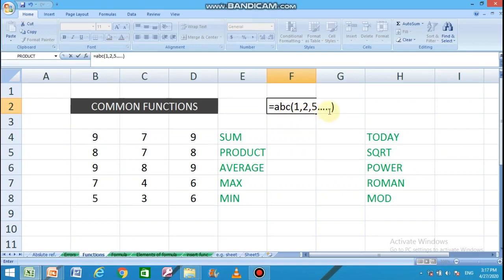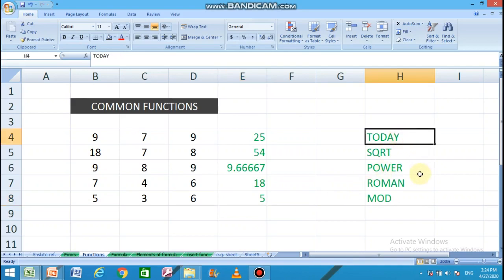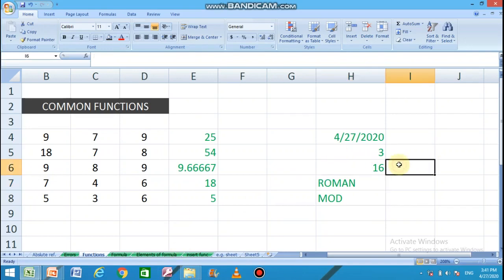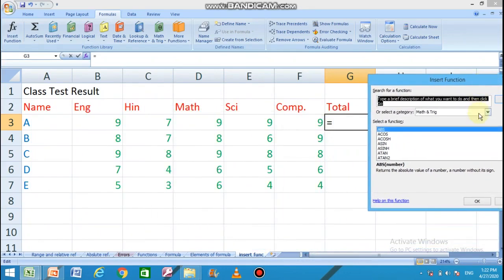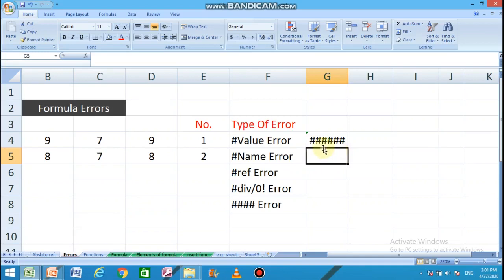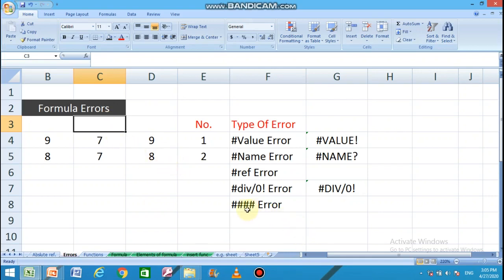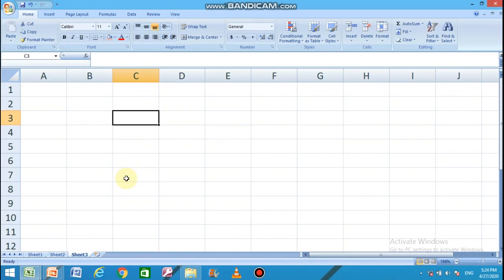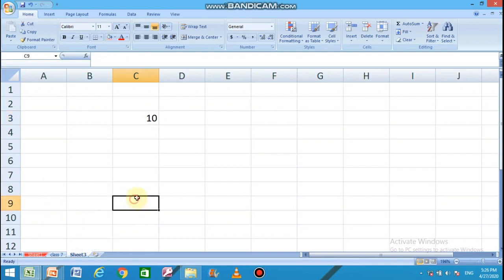CLASS VII COMPUTER CH-2 FORMULAS AND FUNCTIONS PART - 2